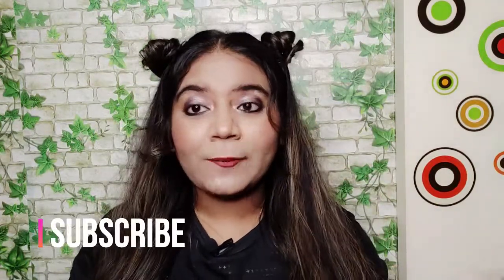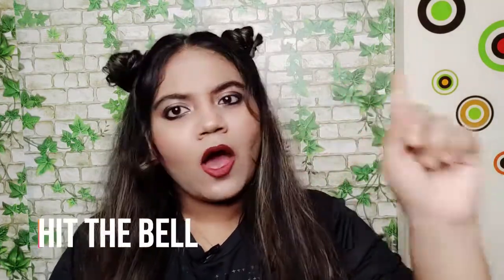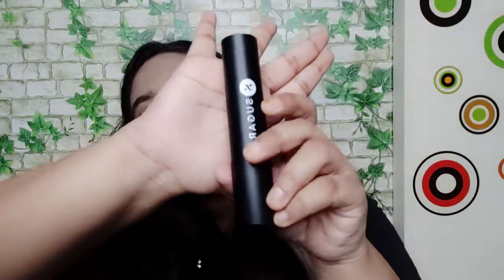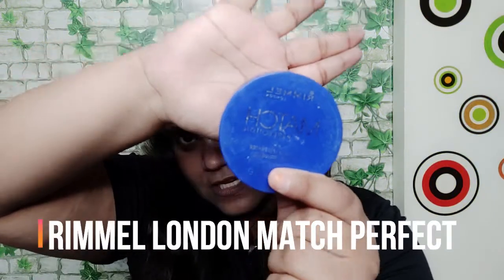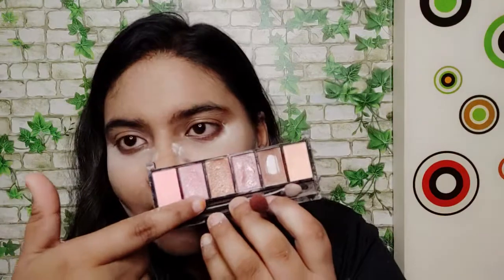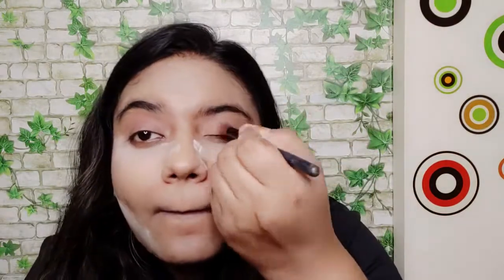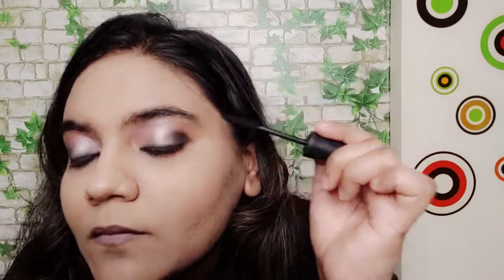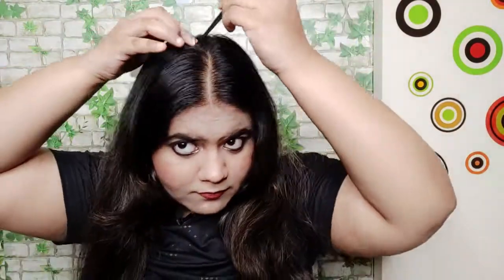MALEFICENT INSPIRE MAKEUP LOOK | HOW TO CREATE MALEFICENT LOOK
This video is about makeup tutorial of maleficent .
This is a requested video

vestige related mail to the email given

Copyright - all the content of this video is made bye the owner of the channel sana farheen . Do not copy or use any content (paid or unpaid) without permission email is given above